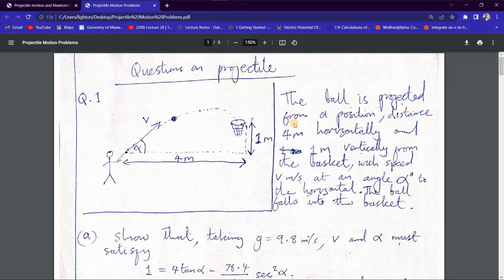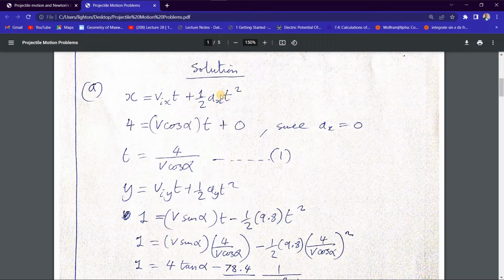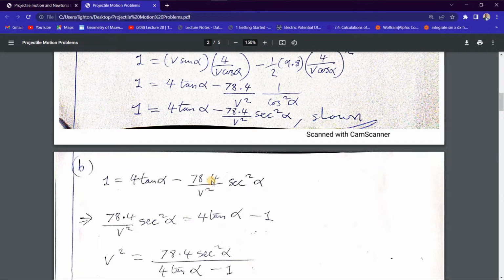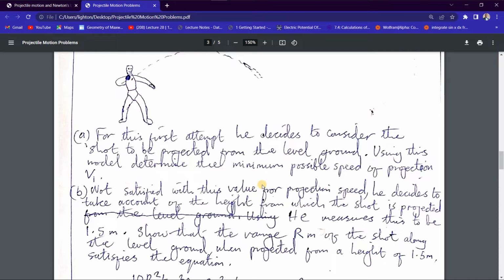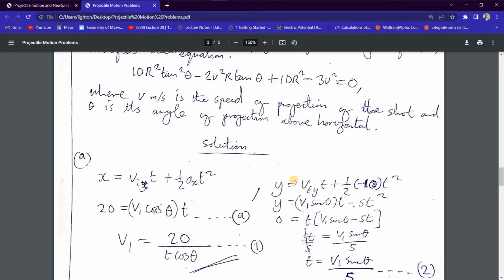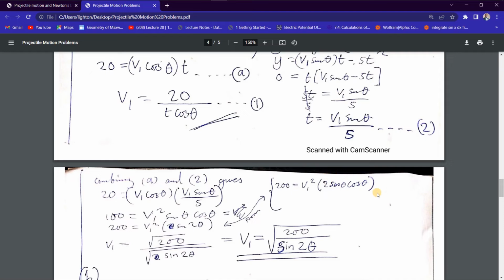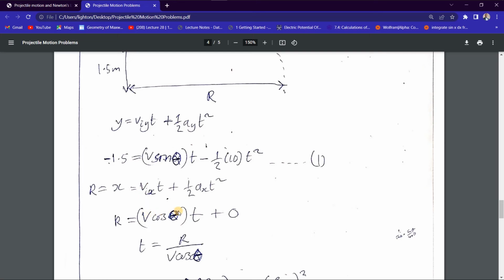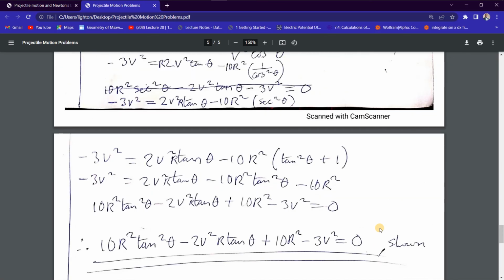Projectile Motion 2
Projectile motion with regards to classical mechanics